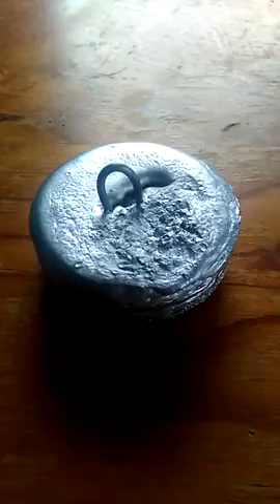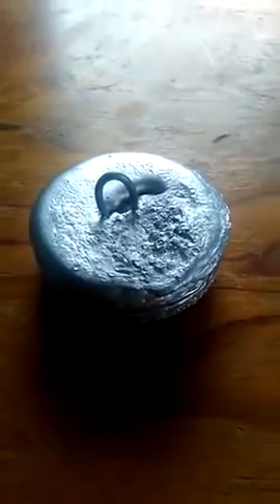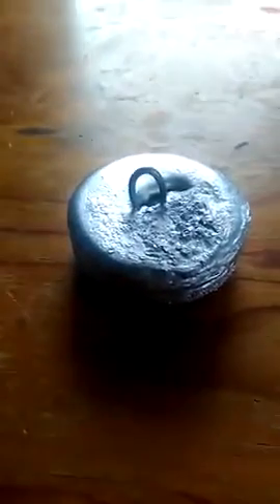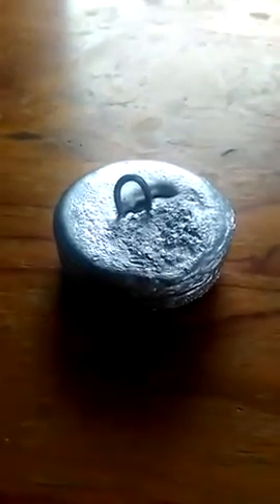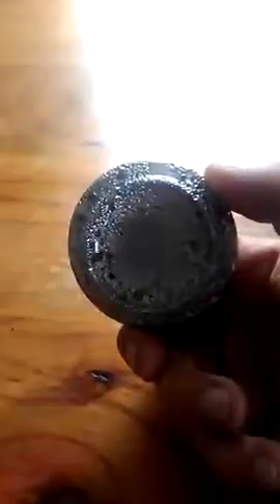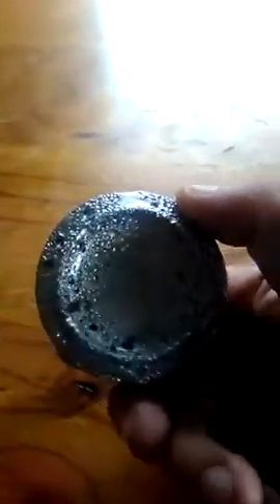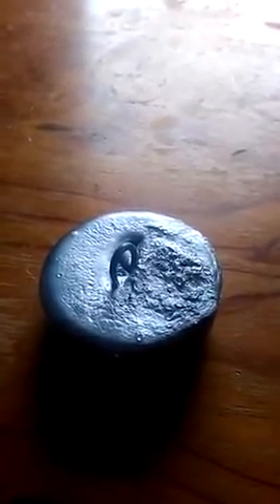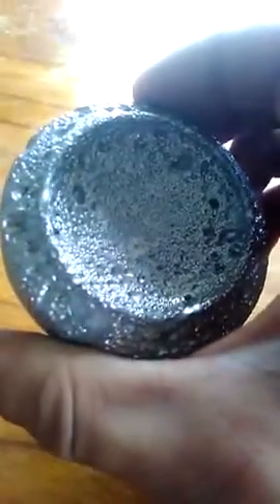33. Sinker home made for rough sea conditions from lead half kg.mp4